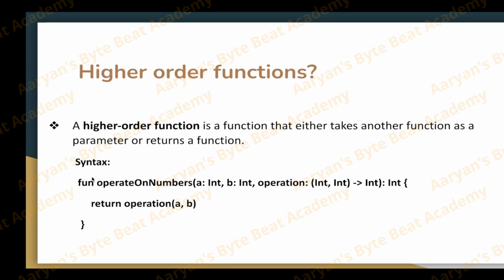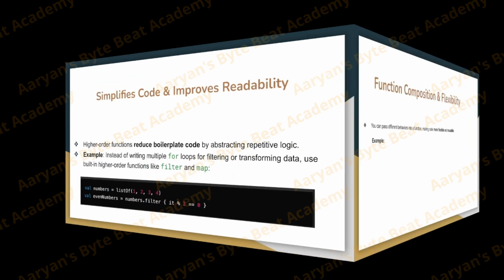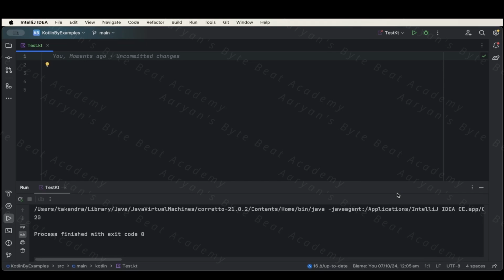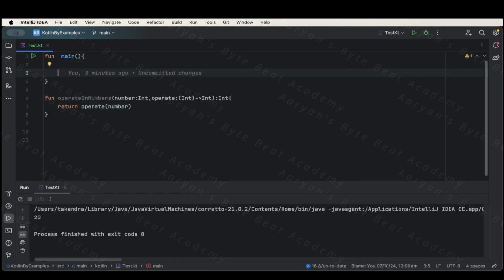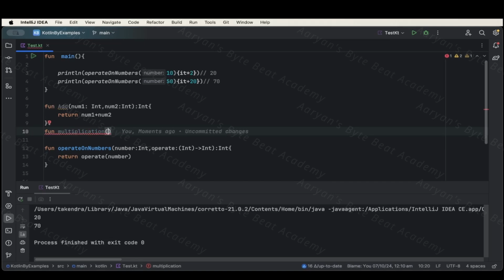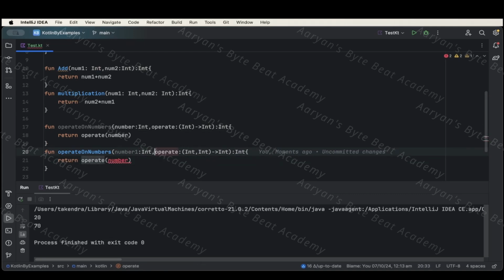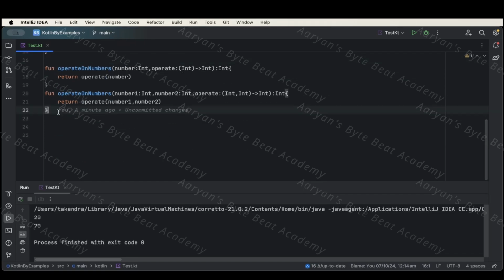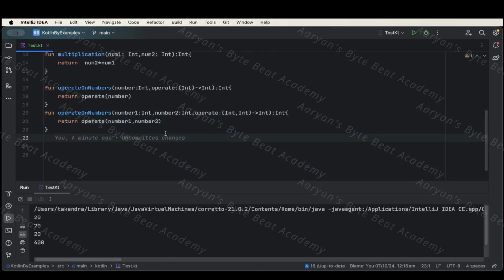Master Kotlin Higher-Order Functions | Benefits & Practical Example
Unlock the power of Kotlin higher-order functions in this comprehensive tutorial! 🚀 In this video, I'll explain what higher-order functions are, how they work, and why they are so important for writing clean, efficient, and reusable code. You'll also see a practical example that will help you understand their real-world application. Whether you're a beginner or an experienced developer, this video will give you the tools to enhance your Kotlin skills!